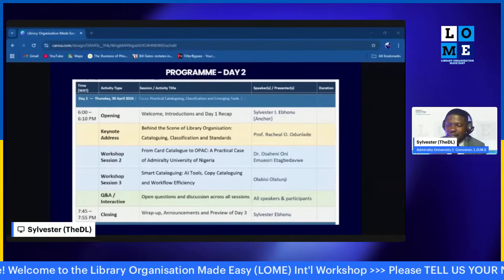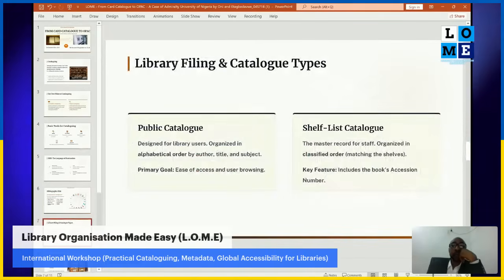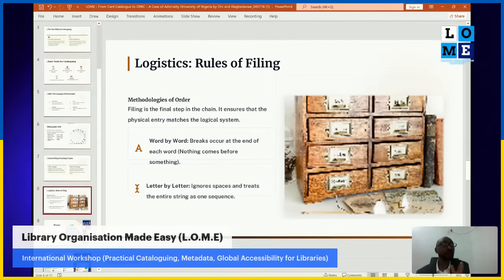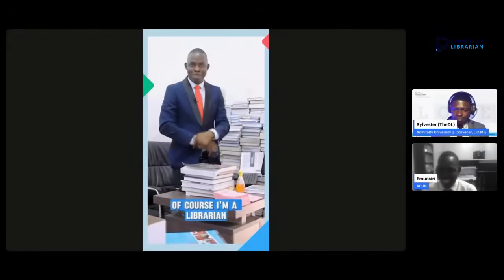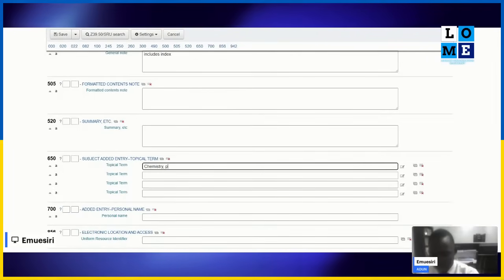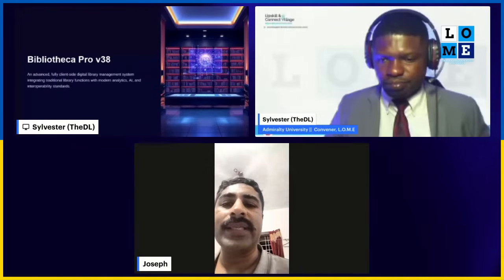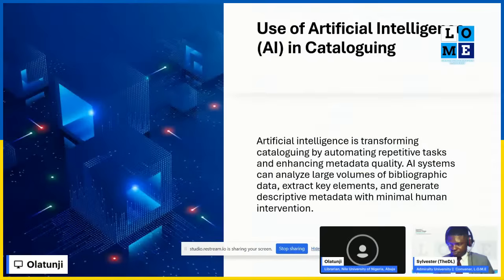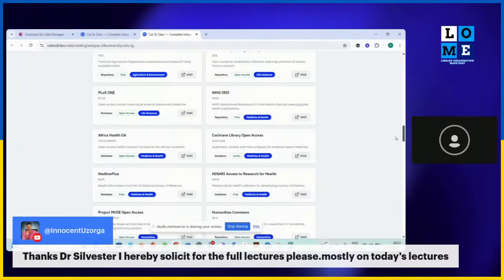Practical Cataloguing Workshop 2 (Library Organisation Made Easy)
This is Day 2 of the Library Organisation Made Easy (LOME) International Workshop.
This session focuses on the practical side of cataloguing and classification, Participants will see how cataloguing is done step-by-step — from card catalogues to OPAC — alongside the use of smart tools and emerging AI-assisted approaches to improve speed, accuracy, and workflow.

What You’ll Learn:
- Practical cataloguing and classification techniques
- Transition from card catalogue to OPAC systems
- Use of cataloguing tools and workflow improvements
- Introduction to AI-assisted cataloguing

Speakers:
- Prof. Racheal O. Odunlade
- Dr. Osaheni Oni
- Emuesiri Etagbedavwe
- Olabisi Olatunji
- Sylvester Ebhonu (Anchor)

Follow the series to continue learning on metadata and library visibility in Day 3.